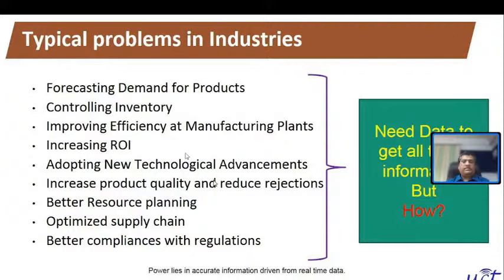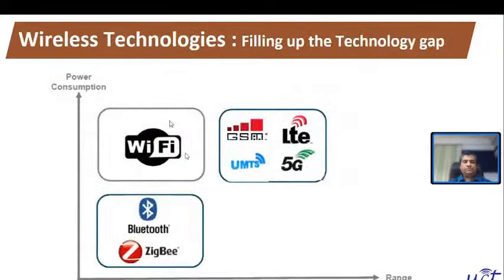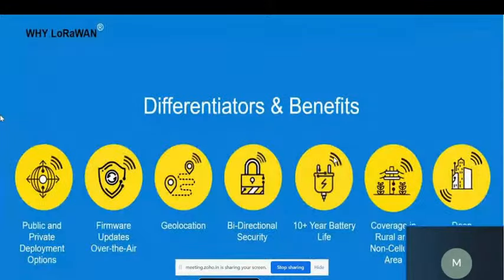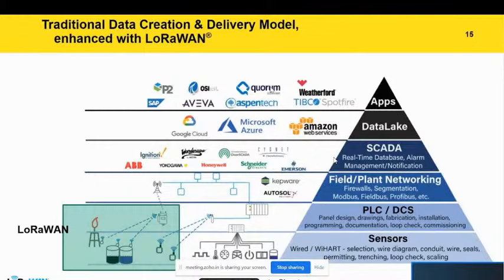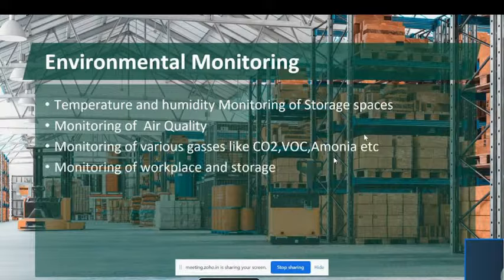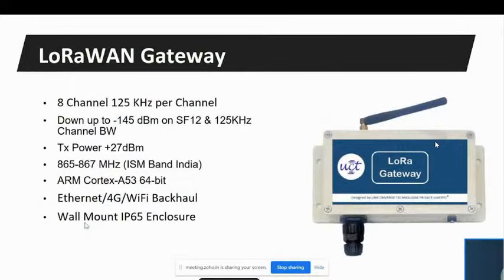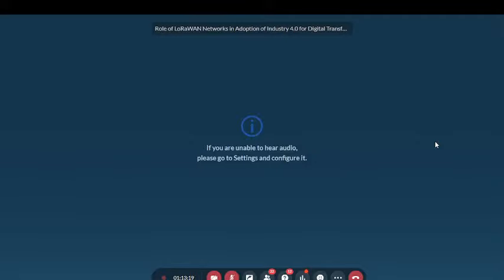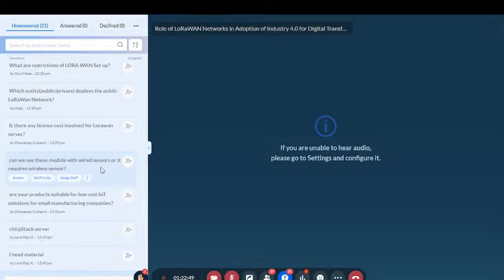Role of LoRaWAN Networks in Adoption of Industry 4.0 for Digital Transformation and Sustainability.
Webinar on Role of LoRaWAN Networks in Adoption of Industry 4.0 for Digital Transformation and Sustainability.

Industrial operations can benefit from the deployment of IoT-connected sensors for monitoring functions. Due to the long-range, low power of LoRa®-based devices, sensors in industries can relay critical data to a LoRaWAN® network where it can be analyzed and business operations can be optimized.

The Agenda of the Webinar:
i. Typical problems in Industries
ii. Mandate for Digital Transformation and Sustainability
iii. Introduction and Features of LoRaWAN
iv. LoRaWAN Deployment
v. UniConverge as a partner in your Digital Transformation journey
vi. Q&A